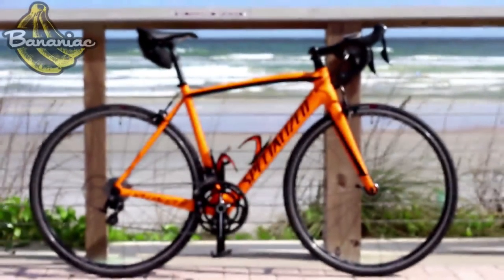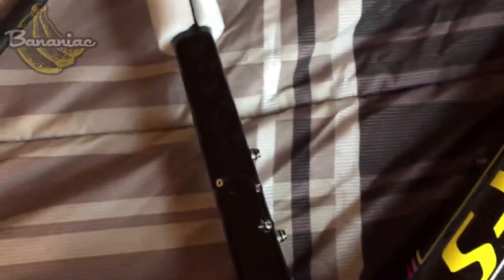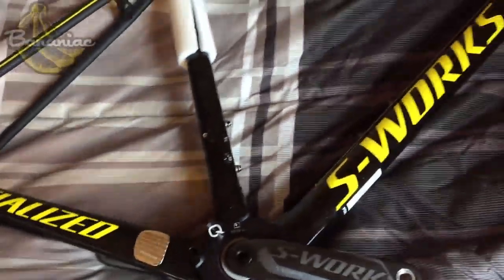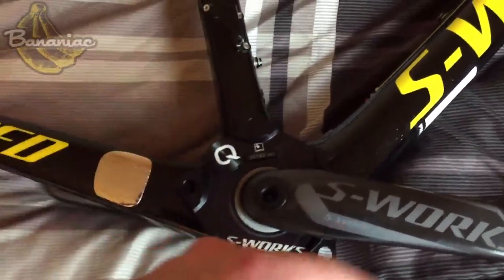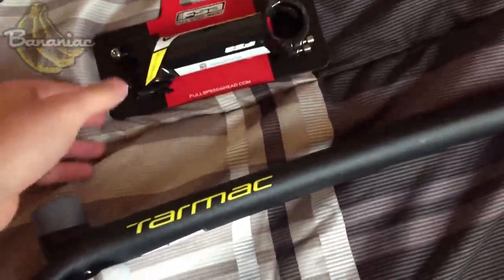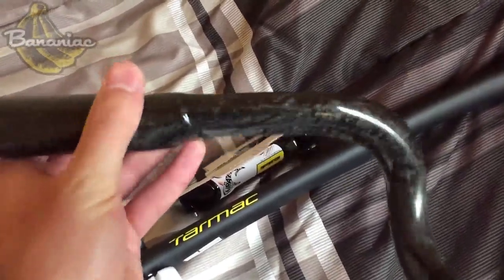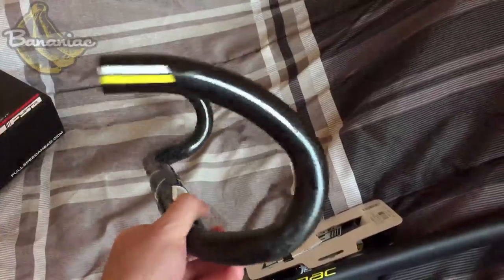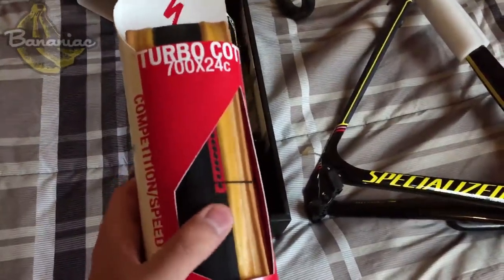A Look at Bananiac's S-Works/S-Build Tarmac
🚴 Cycling Gear
Garmin Forerunner 310xt Bundle
Garmin Edge 520
Garmin Edge 520 Bundle
Garmin Mount
Supacaz Bar Tape
Scicon Saddle Bag
Chain Catcher
Squirt Lube
Tire Levers
Tacx Bottle Cages
Pedro's Wash
Pedro's Shine
Bike Stand
Feedback Sports Work Stand
100% Speedtrap
Look KEO Blade 2 Cr Pedals
Look KEO Blade 2 Ti Pedals
Zipp SL Sprint Stem
FSA Energy Compact Bars
FSA Energy Traditional Bars
CeramicSpeed BB30
CeramicSpeed Pulleys
Tacx Flux Smart Trainer T2900
Men's Hill Killer Team Vegan Cycling Jersey
Women's Hill Killer Team Vegan Cycling Jersey

QUESTIONS — Do you have a question about Going Vegan, Eating Healthier, Losing Weight, Building Fitness, or Anything Else? Post in comments section of this video! ツ

This is a sneak peak of bananiac's all new 2015 custom S-Works Nibali Celebration S-Build Tarmac.